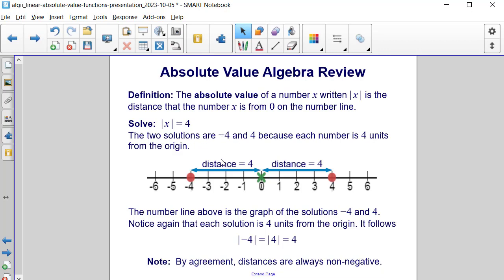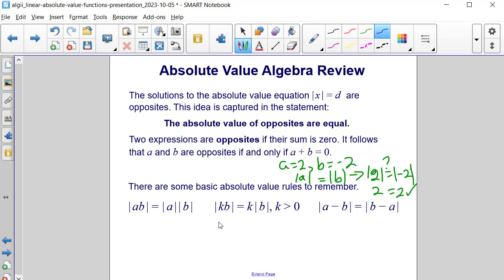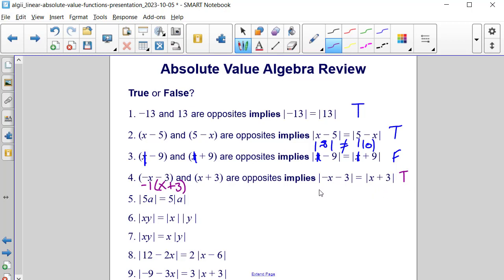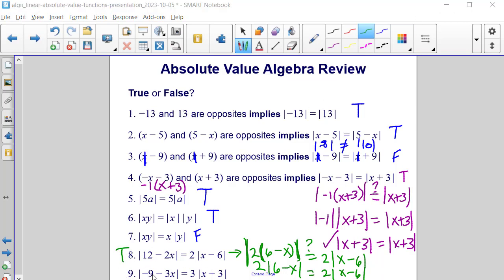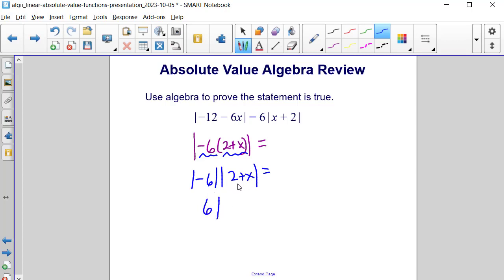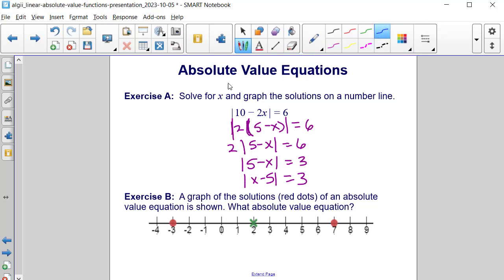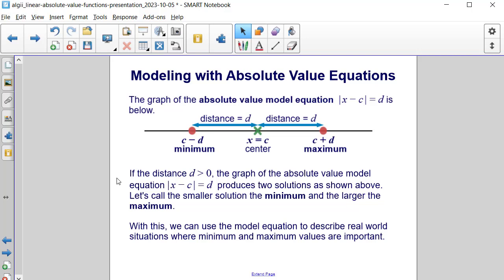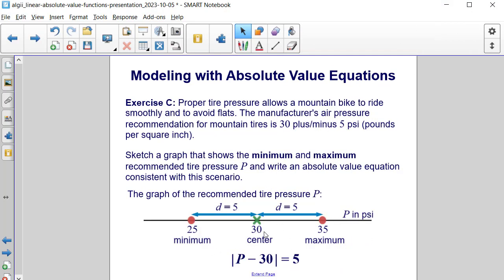Algebra2 Linear AbsVal Ab Val Equations